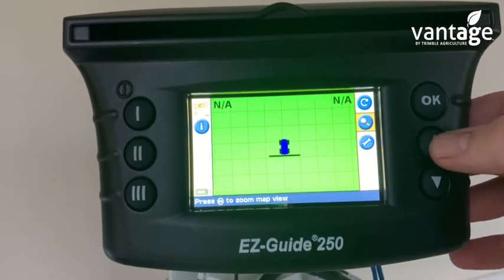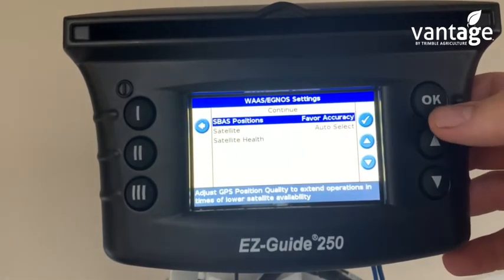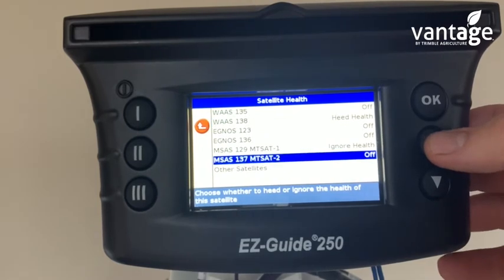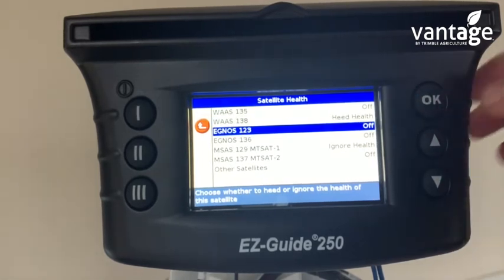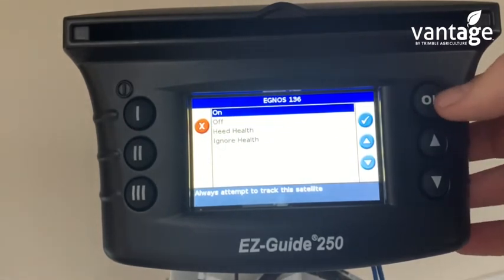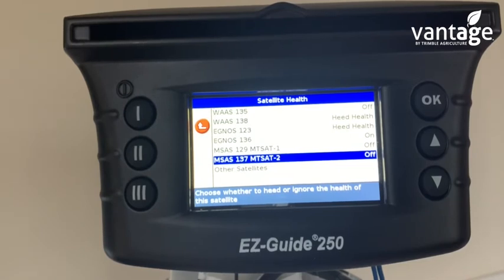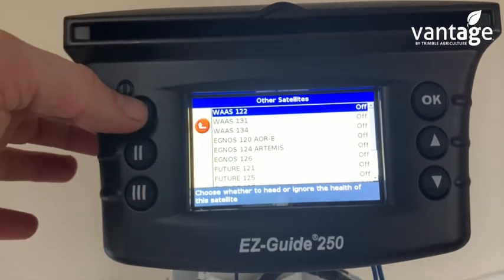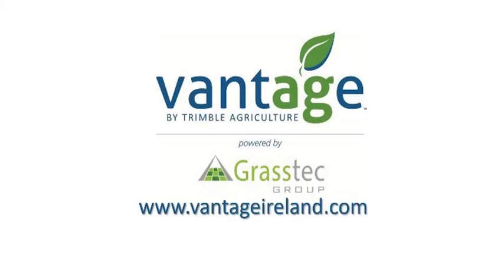How to Check Your Satellite Trimble EZ Guide 250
Support video from Vantage Ireland on our Trimble EZ Guide 250.
We are the Irish reseller for Trimble Agriculture.
The Trimble EZ-Guide 250 system is an entry-level display providing high-quality guidance capabilities at an entry-level price. It is ideal for farmers who desire basic precision agriculture functionality for fields that require lower-accuracy corrections.